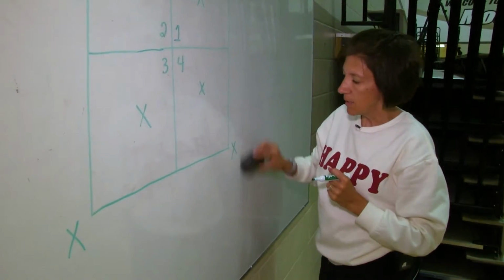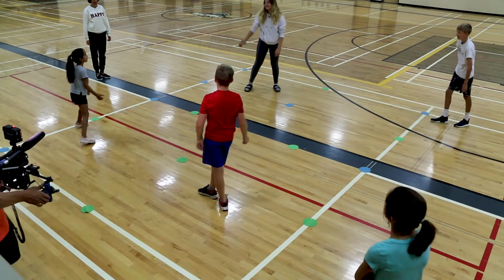LSI on Learning - Fair Square